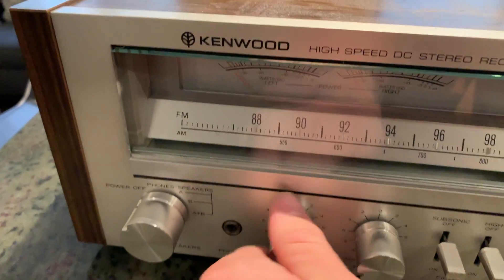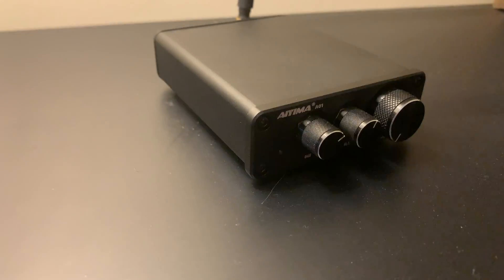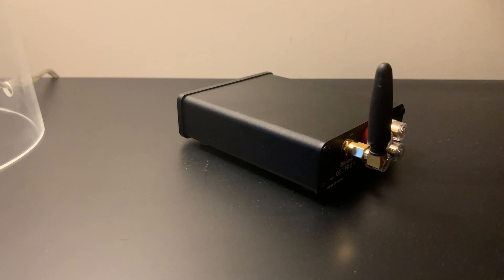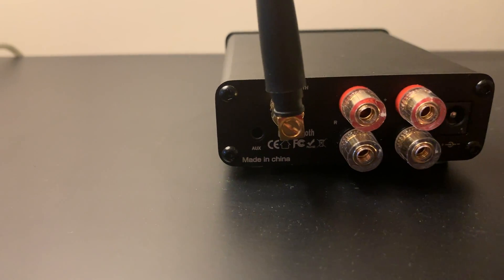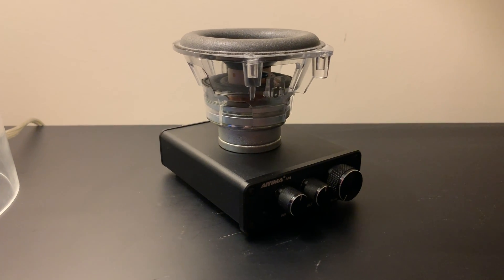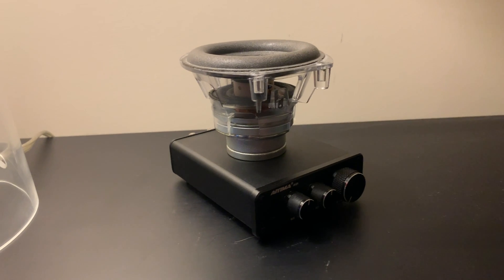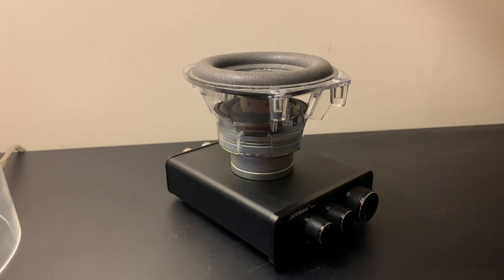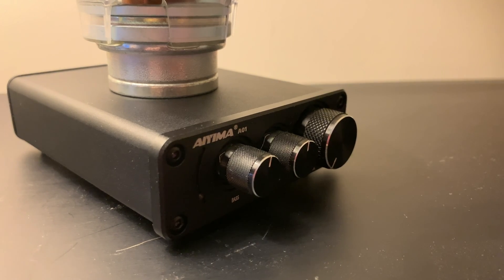Aiyima A01 Bluetooth Amplifier Review+Test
*At 4:06 the text was supposed to read ADS L810s (200W 6ohm)  but my computer messed up the editing*
Well, the Kenwood amp has died and it is time for a new test amplifier.  The Aiyima A01 Bluetooth amplifier is my solution. I can't say enough good things about this amplifier. It really is impressive. For those who don't know, Aiyima is a company which designs and manufactures speakers and amplifiers with the DIY audio enthusiast in mind. Recently they have been making themselves very well known in the community and I am very impressed with what they have offered so far.
Chip: TPA3116D2 (50W X2)
Voltage: 9-24V
*to get the most out of this amplifier I recommend (and others who have this amp will agree) a power supply with an output of 24V 4 amps)
Controls: Bass+Treble
Speaker Connections: Binding Posts
Aux Input: Yes
Bluetooth: 5.0